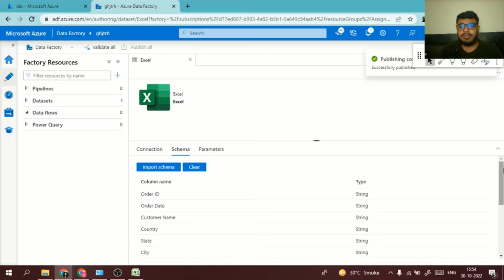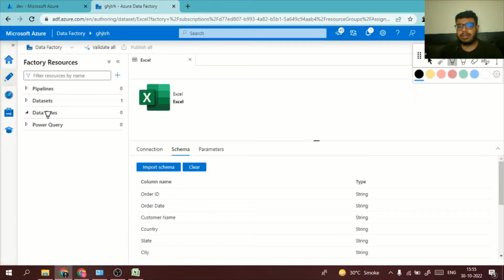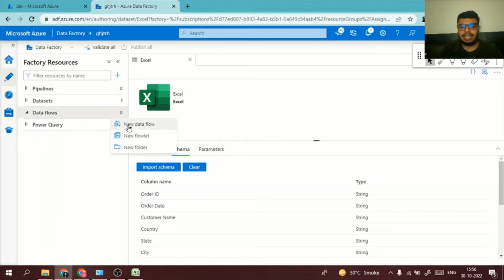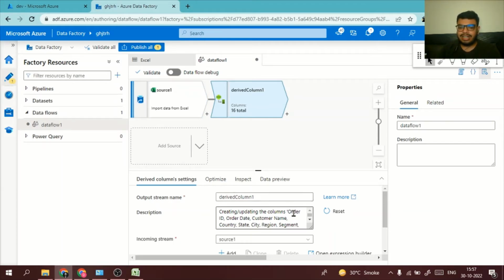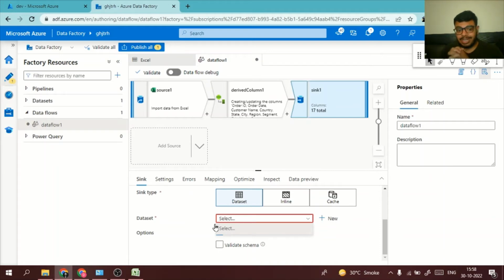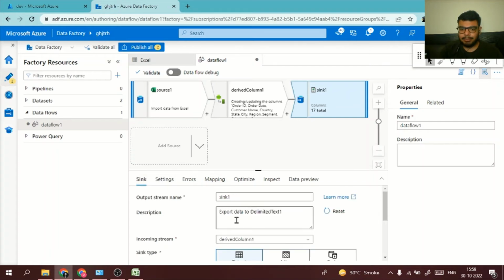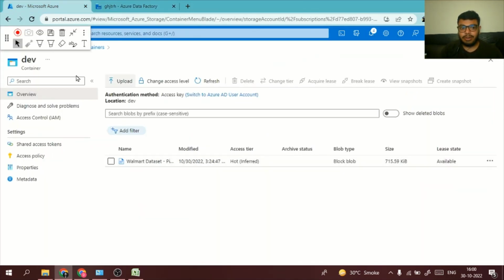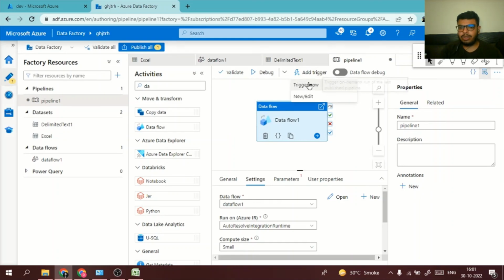Dataflow in Azure Data Factory | Data Engineer | Microsoft Azure | Session 7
In this video we will be learning about introduction to Dataflow in ADF.
All Free !